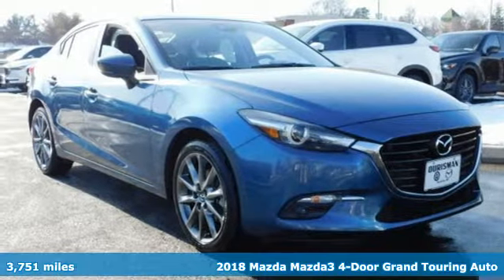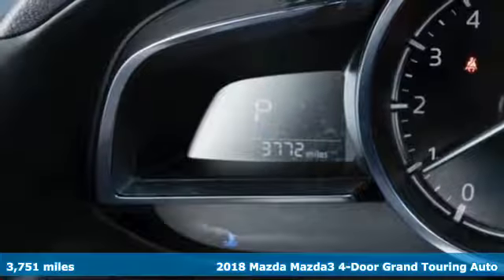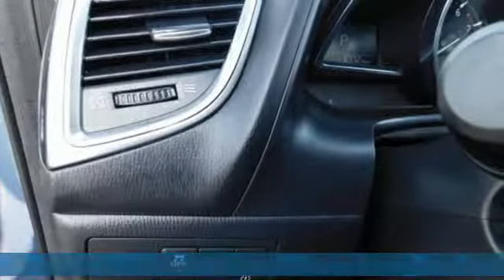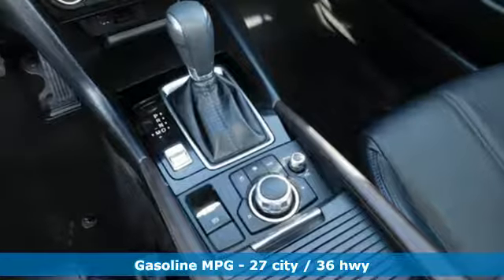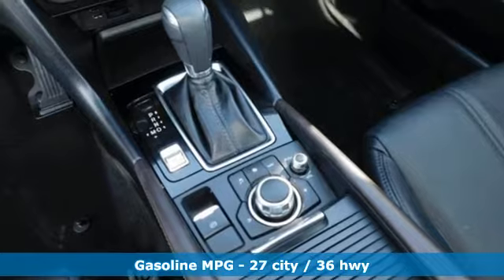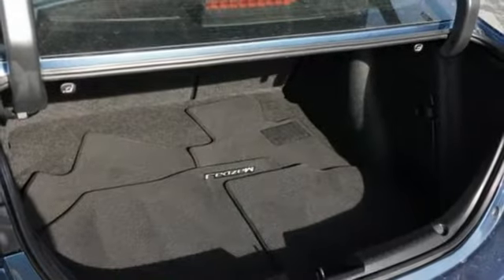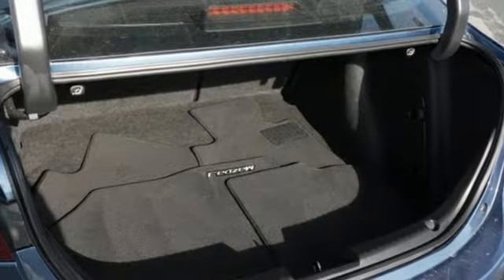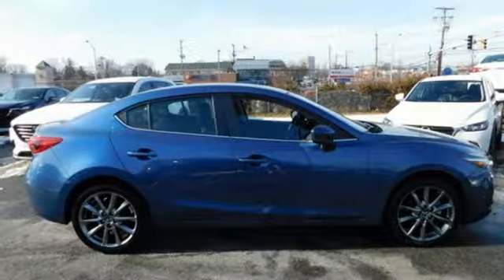Used 2018 Mazda Mazda3 Rockville, MD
Year: 2018
Make: Mazda
Model: Mazda3
Trim: Grand Touring
Engine: SKYACTIVA® 2.5L 4-Cylinder DOHC 16V
Transmission: 6-Speed Automatic
Color: Blue
Interior: Black
Mileage: 3751
Stock #: MR6751
VIN: 3MZBN1W34JM226751
Clean CARFAX. Eternal Blue 2018 Mazda Mazda3 Grand Touring FWD 6-Speed Automatic SKYACTIVA® 2.5L 4-Cylinder DOHC 16VbrbrBuy your next VW from Ourisman VW, Maryland's #1 Volkswagen dealer in both Sales and Customer Satisfaction. Recent Arrival! Odometer is 1857 miles below market average! 27/36 City/Highway MPGbrbrbrAll prices are plus tax, title, tag fees and $300 dealer processing. Ourisman is a family owned and operated business since 1921.

Address:
801 Rockville Pike